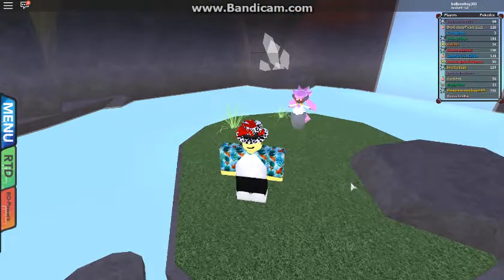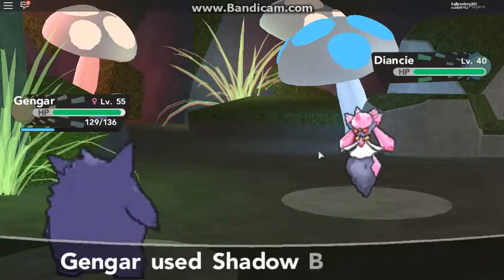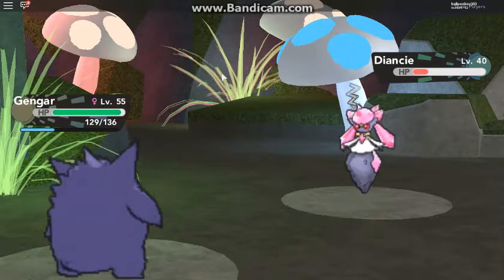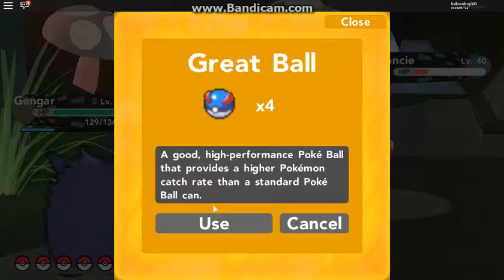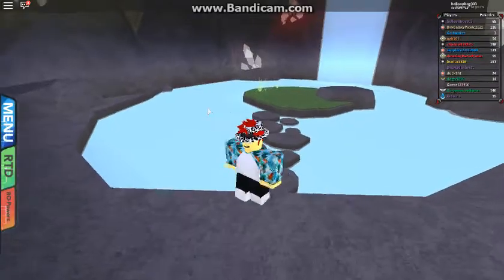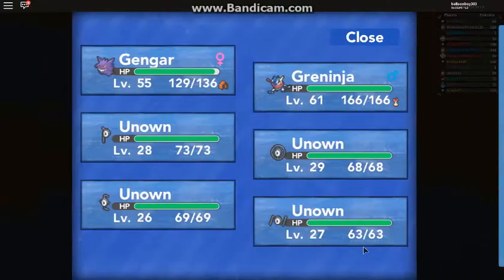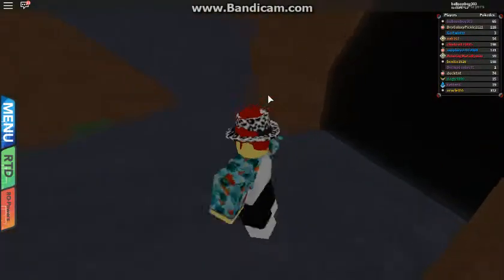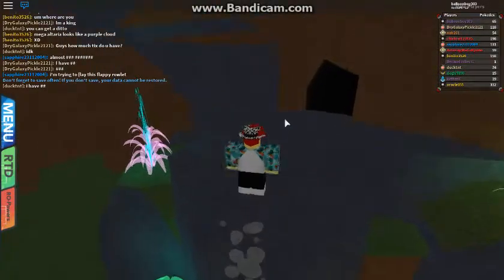Catching Diancie in Pokemon Brick Bronze! :D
Hey guys! Remember if you guys are trying to get Diancie, You need 4 unkowns that match the door. Once you have the 4 unknowns that match the door, You can catch Diancie. Make sure you teach Rock Climb to whatever pokemon you have so then you can get up there! Hope you enjoy! :D

Join the group so then you can be in da vid! :D

The Group link here to my fan's and my group